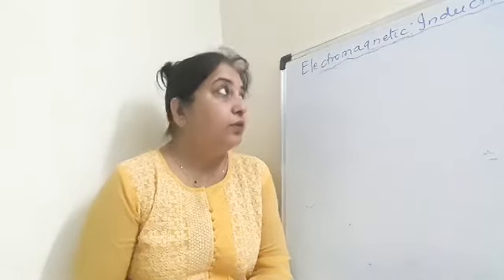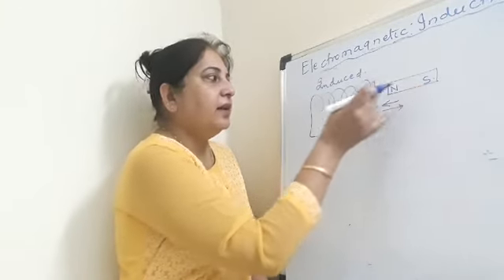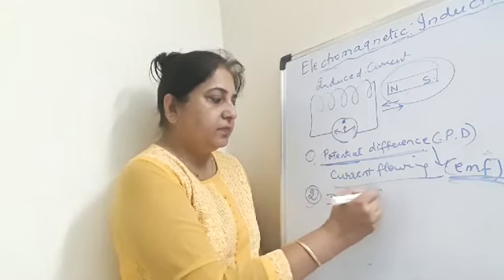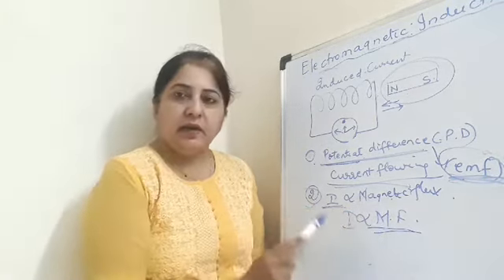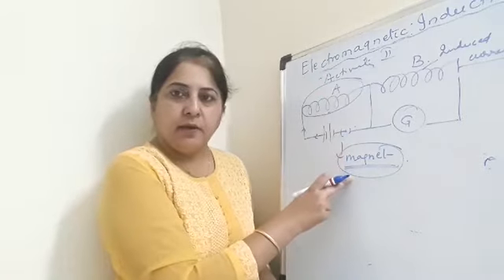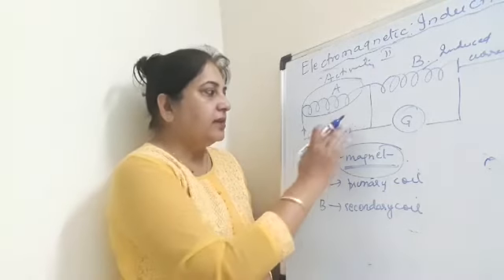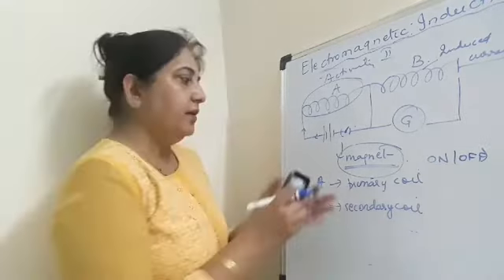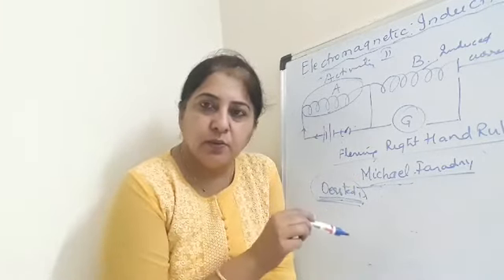Physics 10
Electromagnetic induction